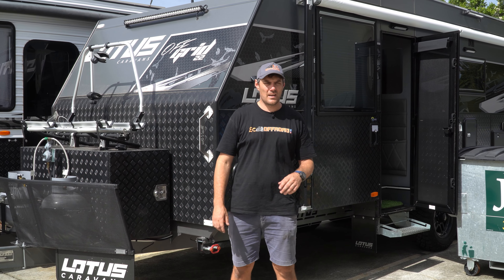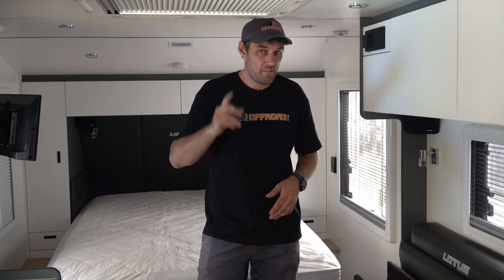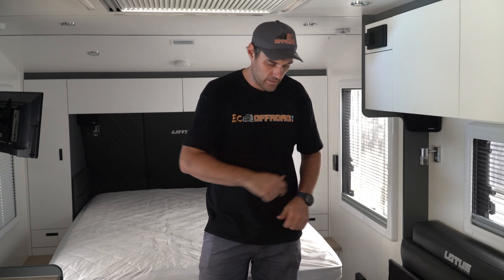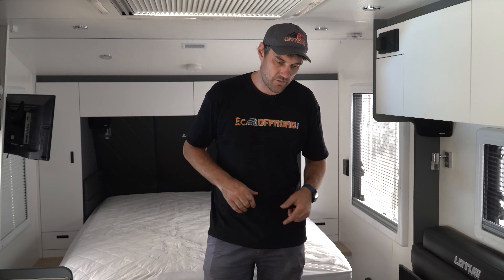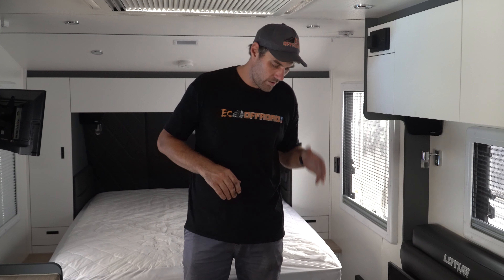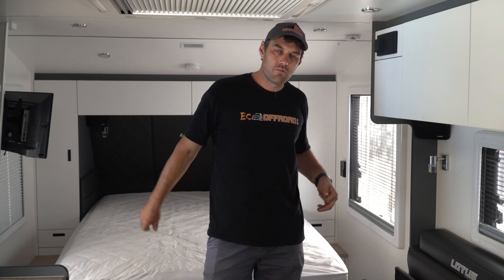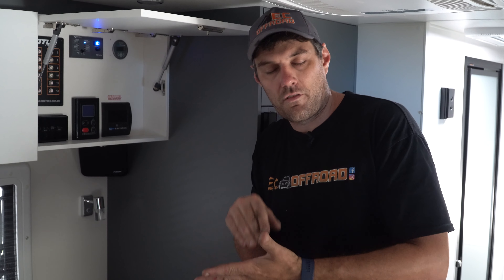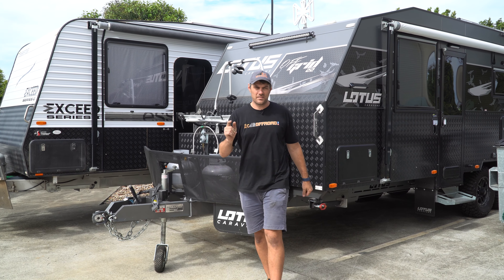OFF GRID CARAVAN - 400AH LITHIUM PLENTY OF SOLAR PANELS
We Deal with Caravans every day, and we have done yet another 400AH Lithium upgrade, this time in a brand new Lotus 22 Foot

Plenty of solar, with safety backups in place.

Get in contact with us for your caravan power needs